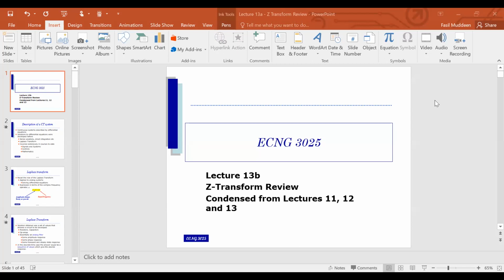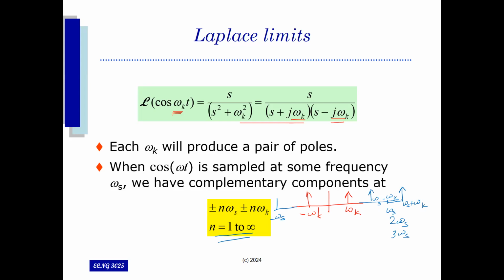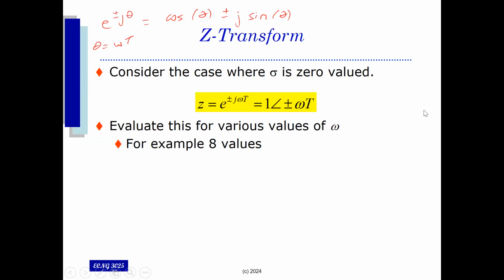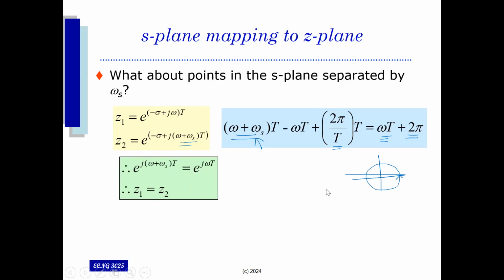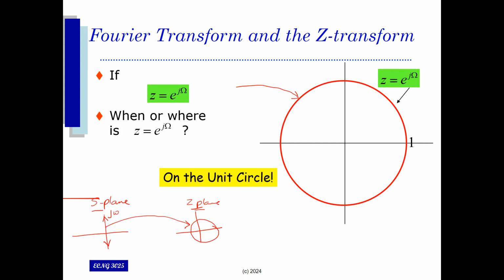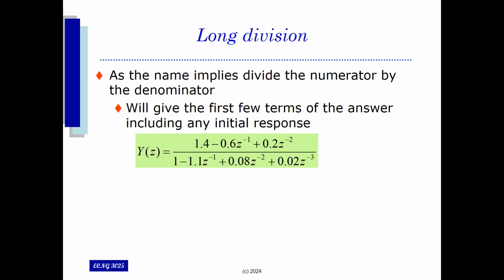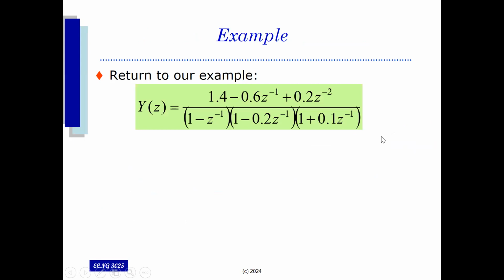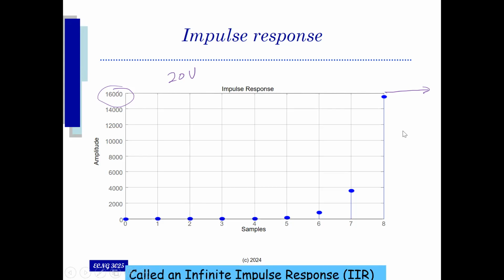Z Transform Review 4 March 2024